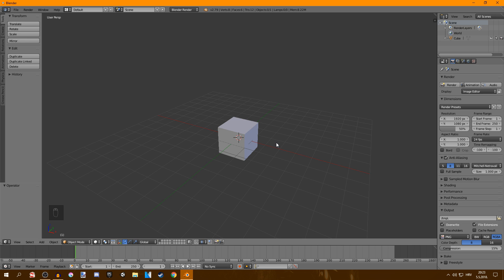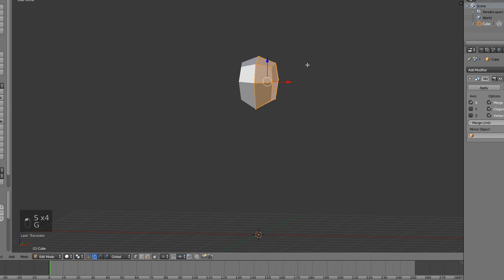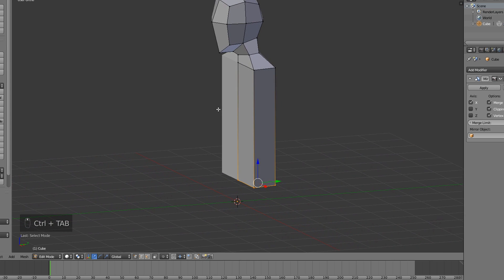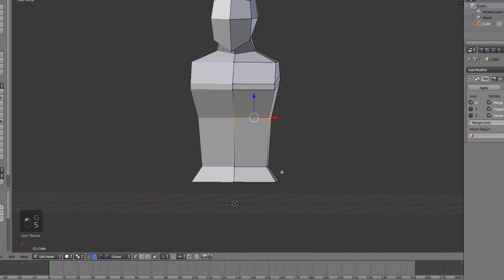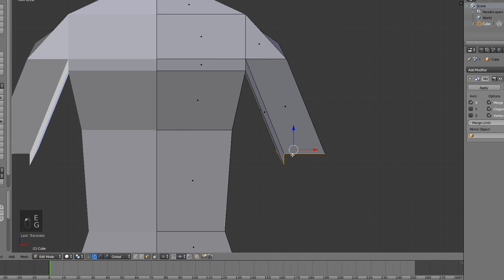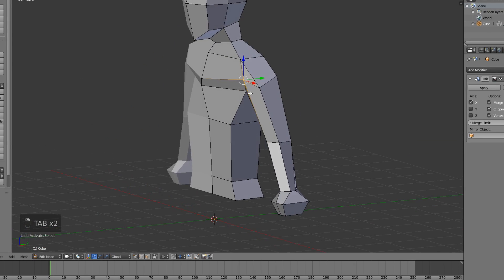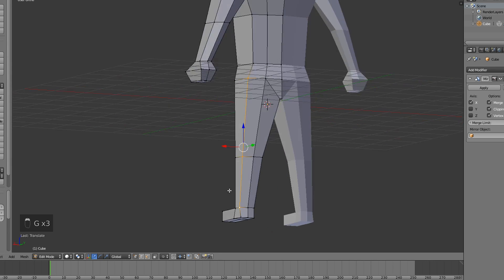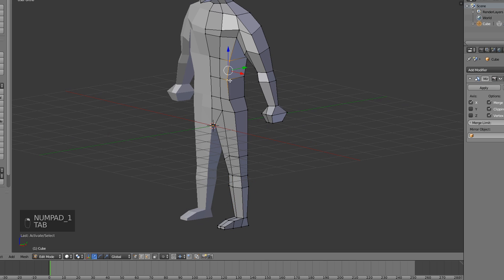MODELING A LOW POLY CHARACTER IN 10 MINS IN BLENDER - Quick Blender Tutorial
---MODELING A LOW POLY CHARACTER IN 10 MINS IN BLENDER---
In this video I show you a very quick way of modeling a humanoid character in blender. This is DEFINITELY NOT the best way of doing it, this is just my way and it could be improved so much so if you have some suggestions on how to make the model better leave a comment.

---TAGS---
script make a game for free 2018 game development dev challenge unity blender paint.net paintnet gimp mono develop hack n plan program tutorial guide new hd video twitter youtube itch.io game development developer indie design art quick humanoid low poly stylized character game modeling